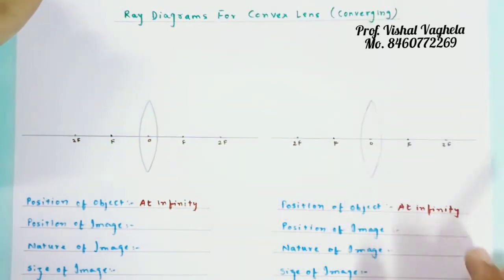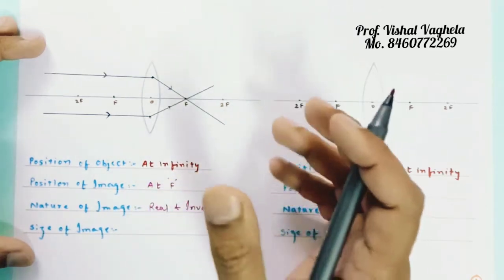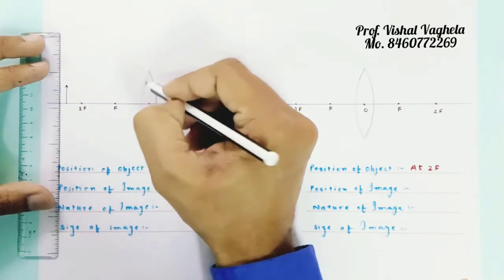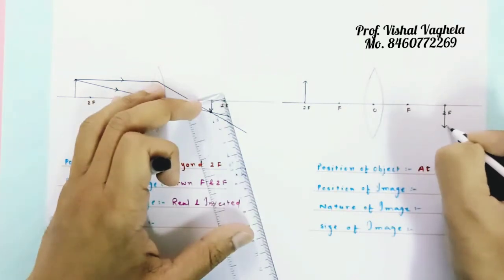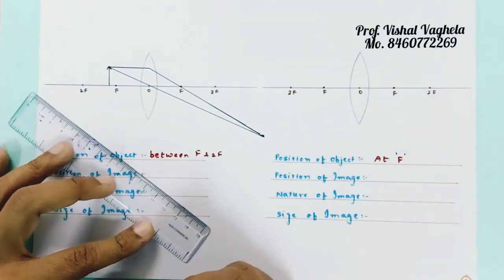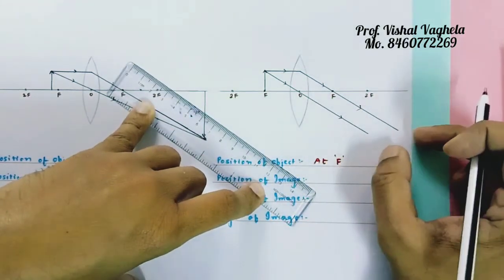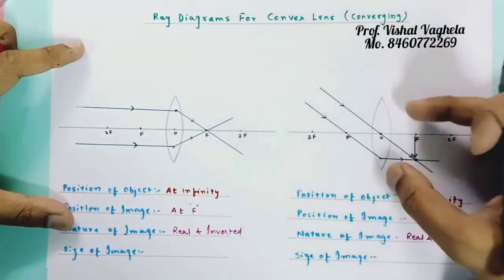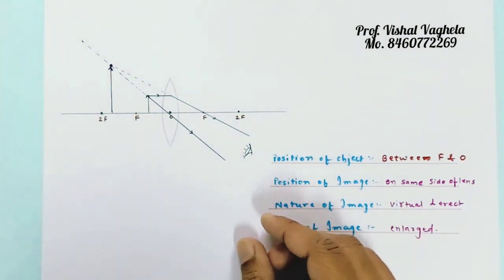RAY DIAGRAM OF CONVEX LENS SCIENCE STD 10 NCERT